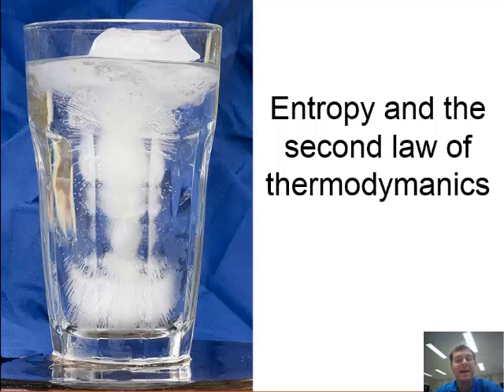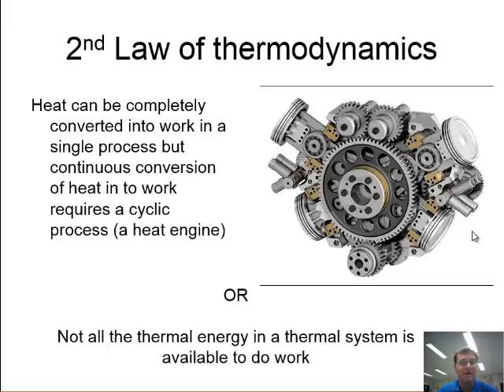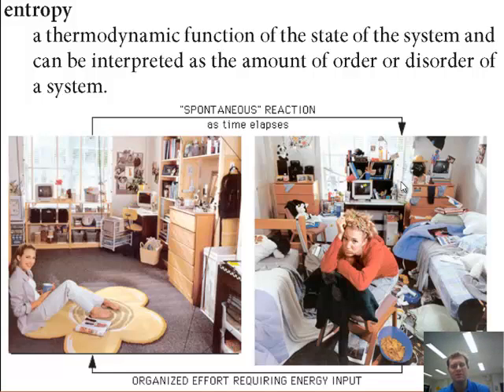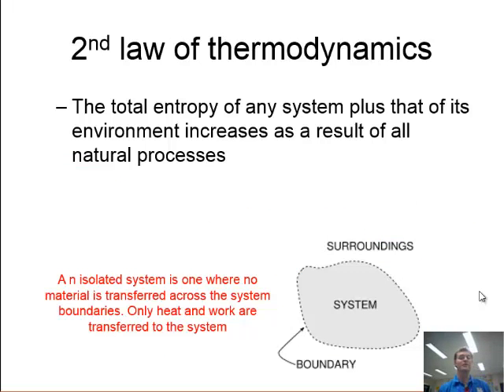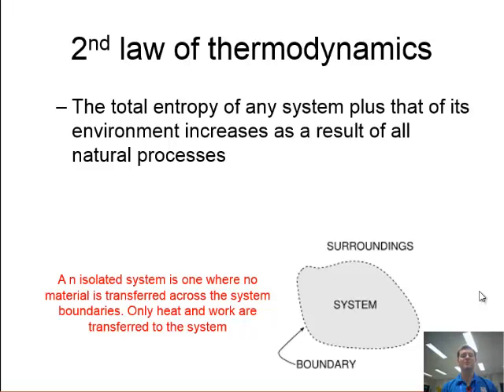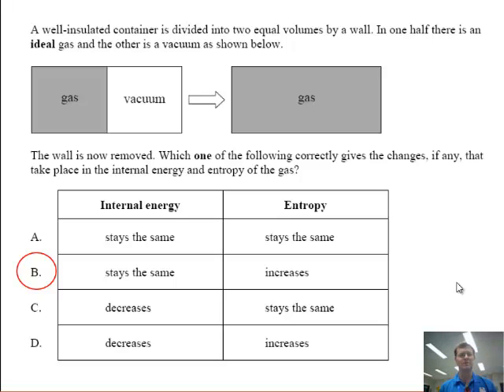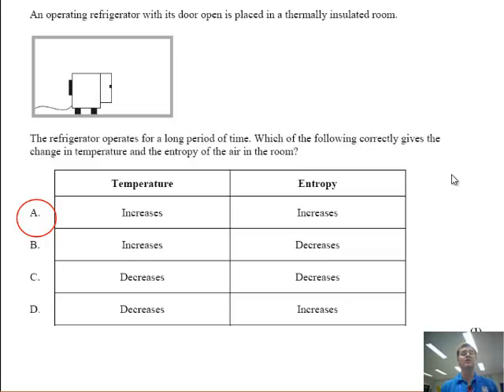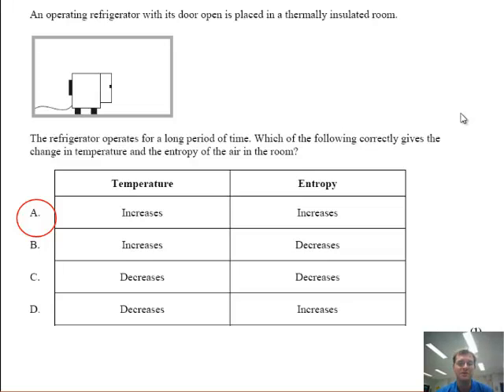Entropy and the 2nd law of thermodynamics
An explanation of entropy as a measure of the universes natural increase in disorder.